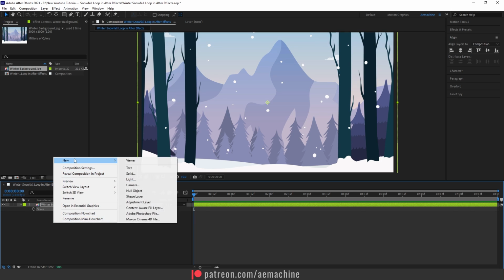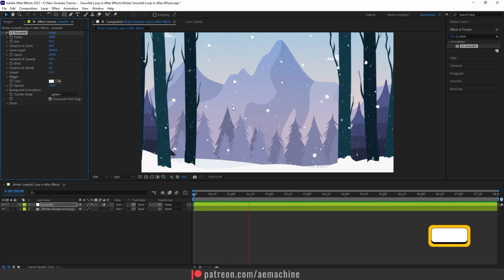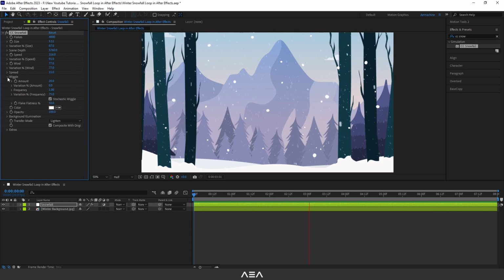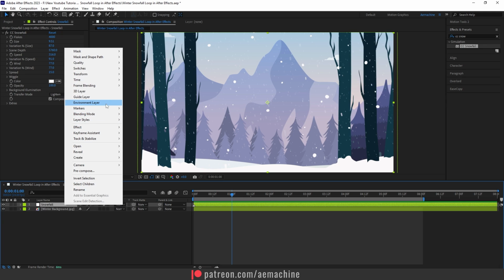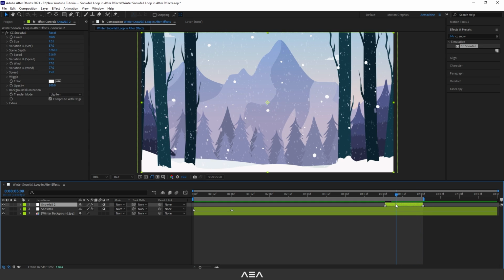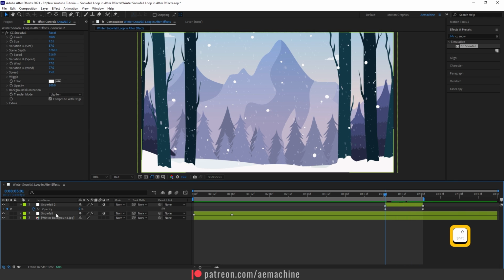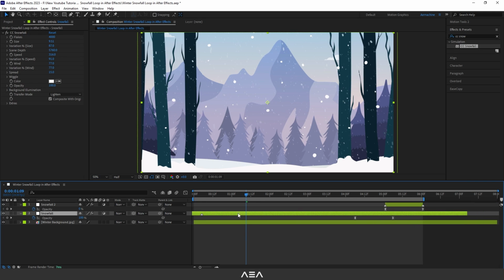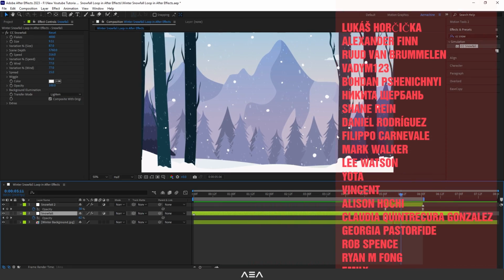Winter Snowfall Loop in After Effects | How to Loop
Hi everyone,

Winter is here, so in this tutorial, I will show you how to create a snowfall loop inside After Effects. With this method, you can loop any particle simulation inside After Effects. Let's get started!